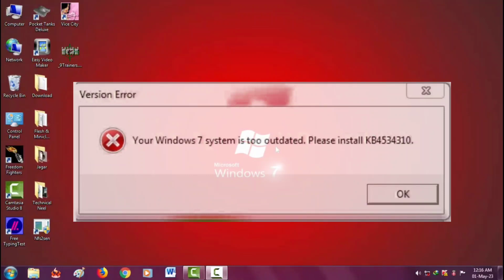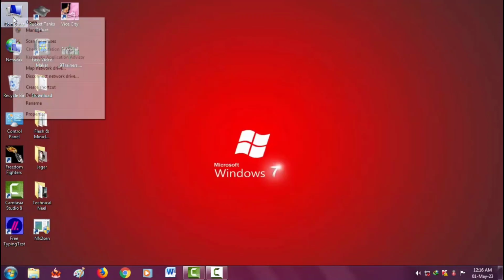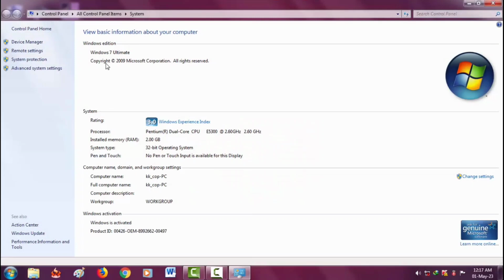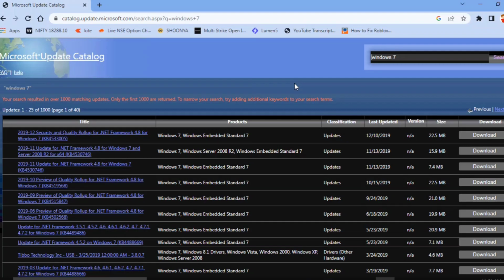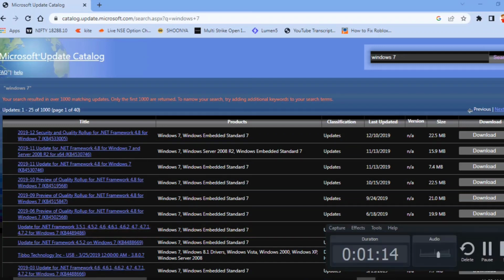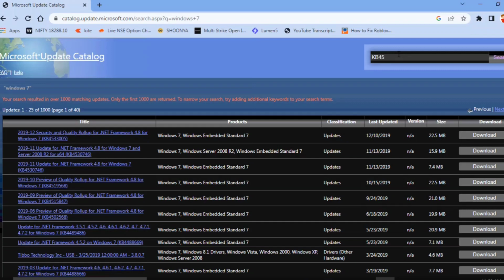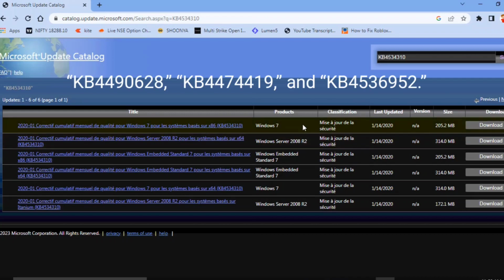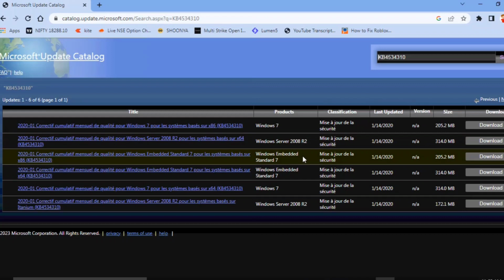Roblox KB4534310: How to Fix Roblox Your Windows 7 System is Too Outdated. Please install KB4534310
Roblox KB4534310: How to Fix Roblox Your Windows 7 System is Too Outdated. Please install KB4534310 In this video, I'll show you How to Fix Roblox Your Windows 7 System is Too Outdated. Please install KB4534310. This is the easiest and fastest way to Fix Roblox Your Windows 7 System is Too Outdated. Please install KB4534310. Make sure you watch until the end of this video to find out How to Fix Roblox Your Windows 7 System is Too Outdated. Please install KB4534310.